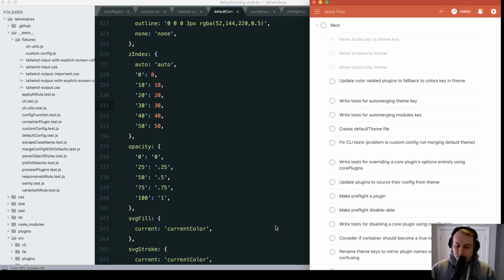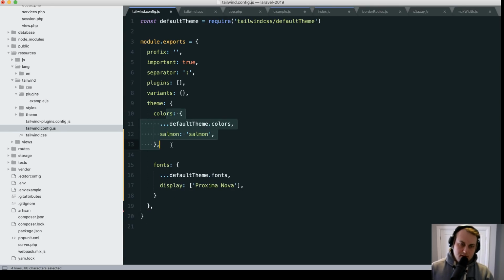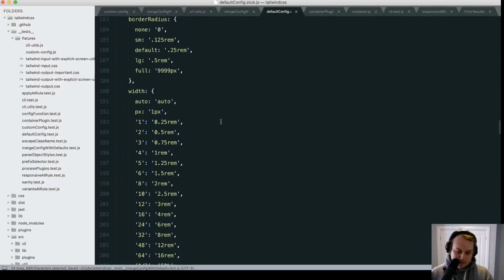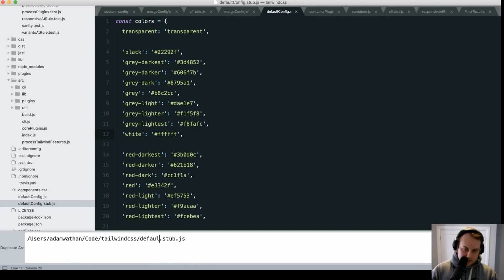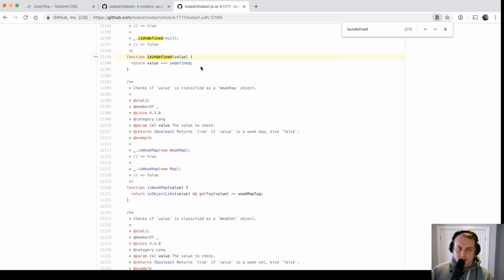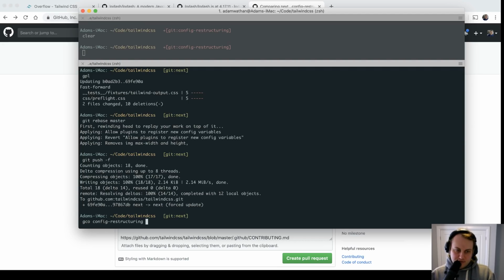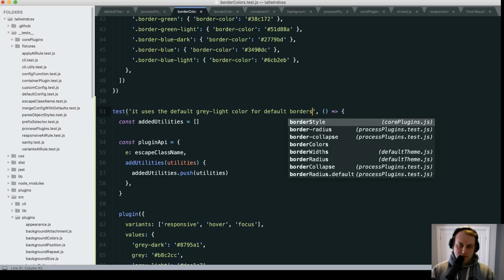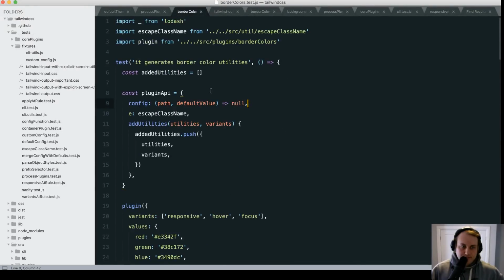Working on Tailwind CSS v1.0